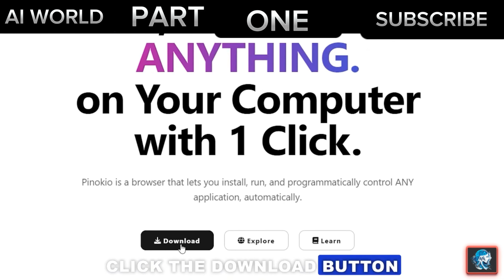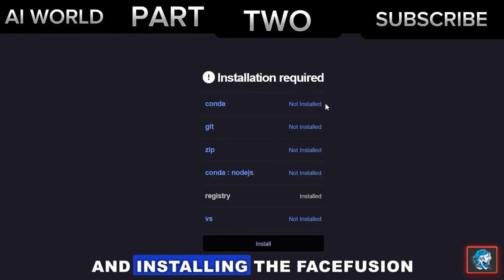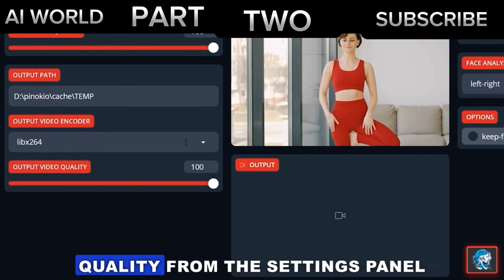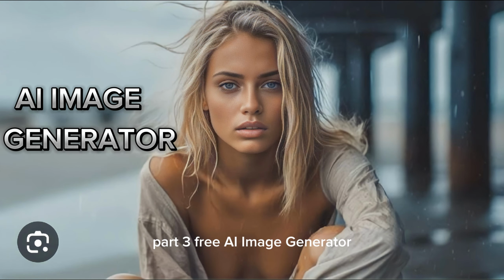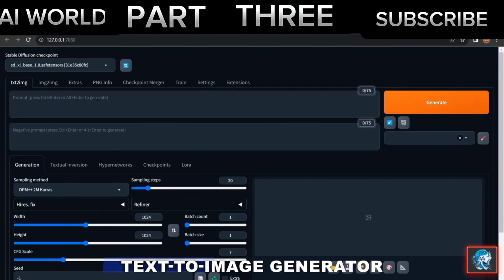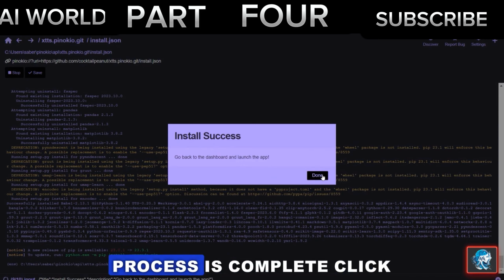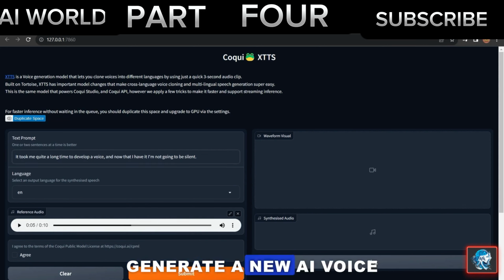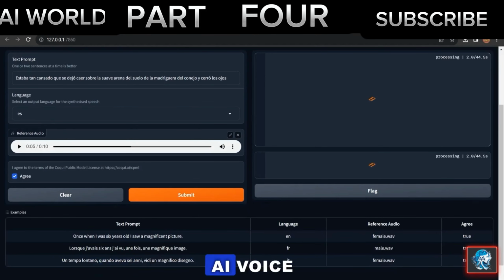Al Toolbox : Access Tons of FREE AI Tools NOW!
Deepfake